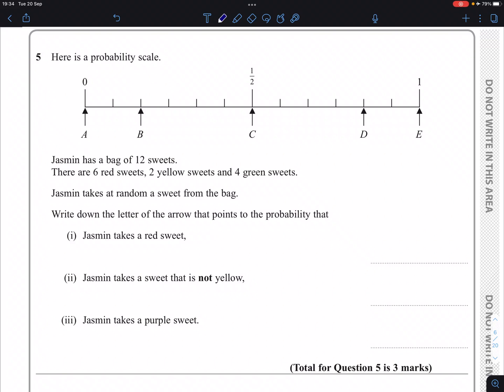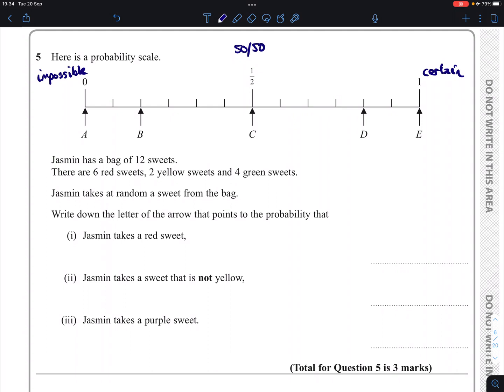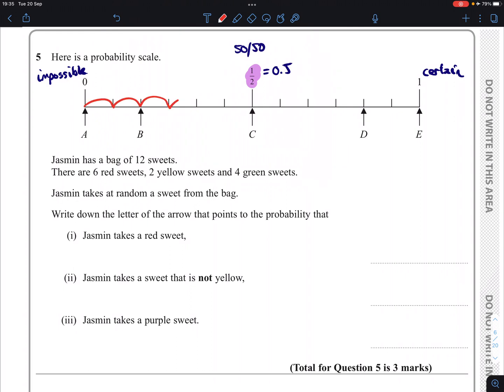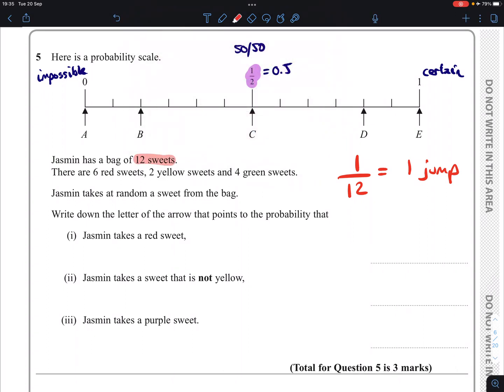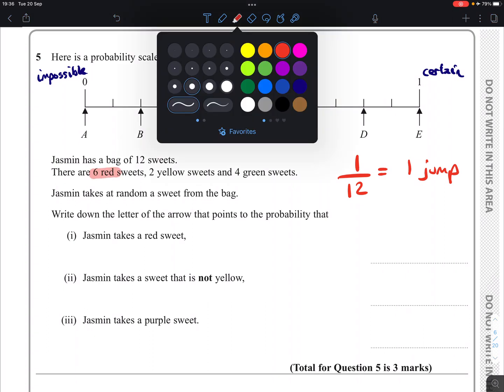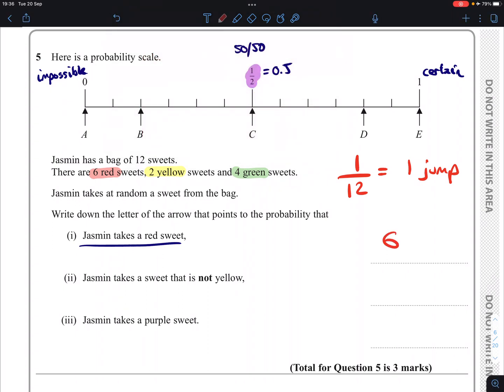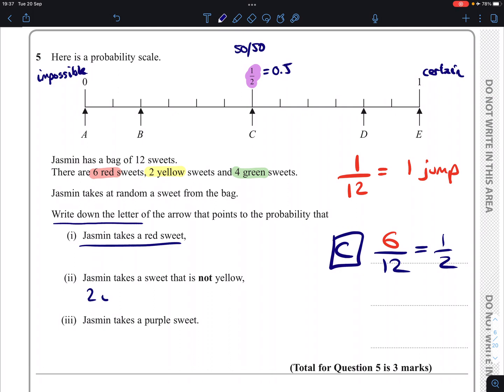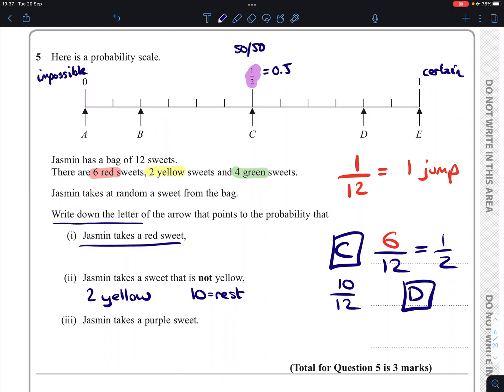2017 01 1F IGCSE Edexcel Foundation Old Spec Question 05 Probability Scale